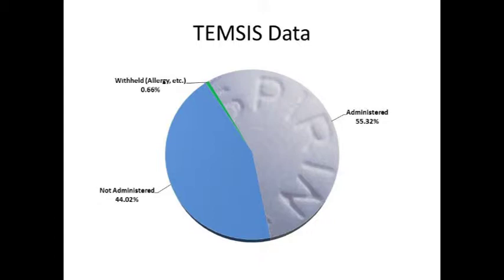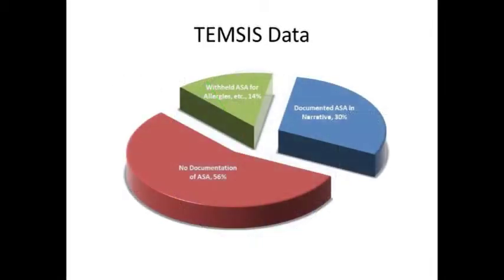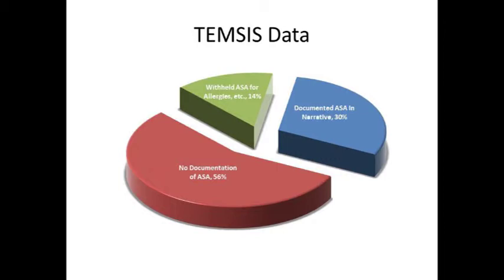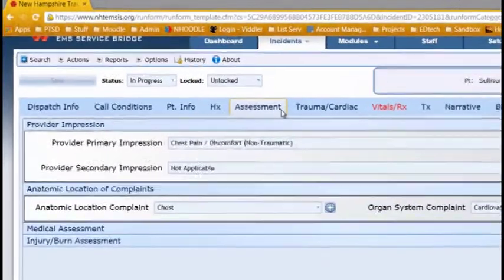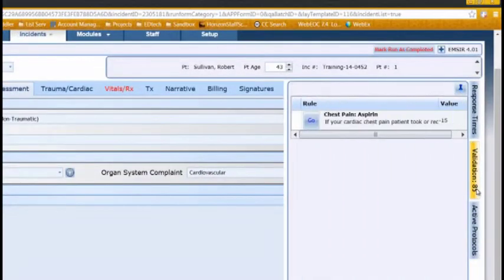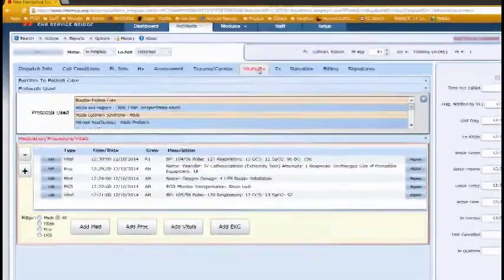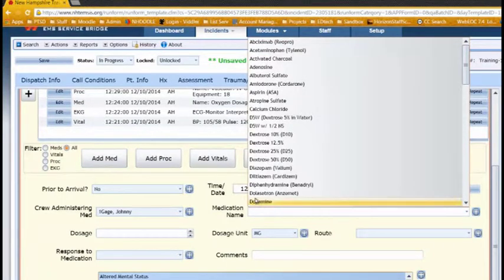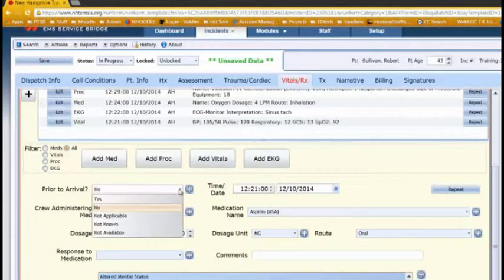Basic Cardiac Care & Aspirin Documentation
Aspirin administration: where do I document ASA administration if the patient took it before I arrived?  You document the ASA in the medication administration grid, then check off "Prior to Arrival" | "Yes".